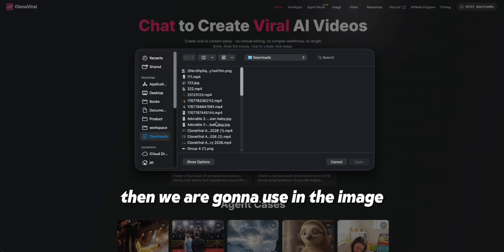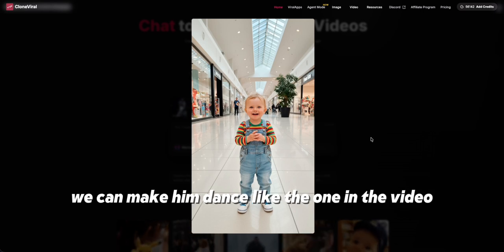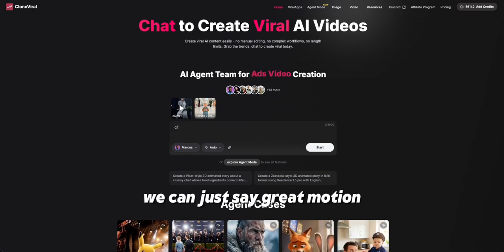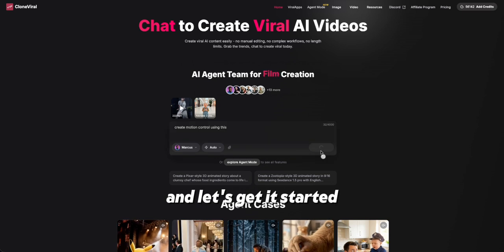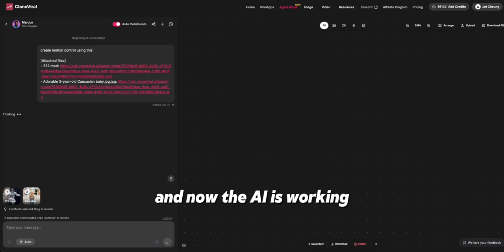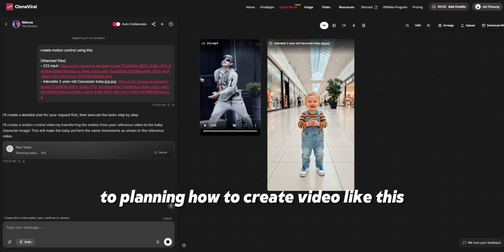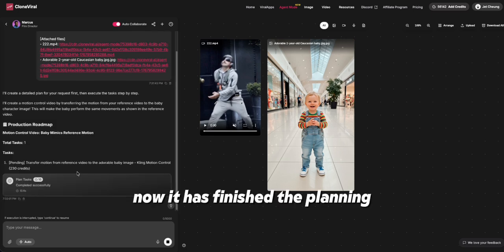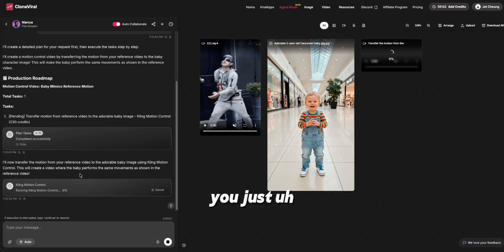Make ANY Character Dance Viral Moves - Motion Control AI is INSANE!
This is CRAZY! I just made my favorite characters perform viral dance moves, and it took me less than 5 minutes!

Motion Control AI lets you copy ANY viral dance and put it on ANY character - anime, celebrities, your own photos... the possibilities are endless!

What you'll see in this video:
- Popular TikTok/viral dances recreated by AI characters
- Step-by-step tutorial (it's ridiculously simple!)
- Real examples that will blow your mind
- Just upload a dance video + your character = DONE!

No animation skills needed. No complex software. Everything is automated!

The best part? You don't need to be a professional animator. If you can upload a video and click a button, you can do this!

💡 Ideas to try:
- Make your favorite anime character do trending dances
- Recreate iconic dance moments with different characters
- Go viral with creative combinations!